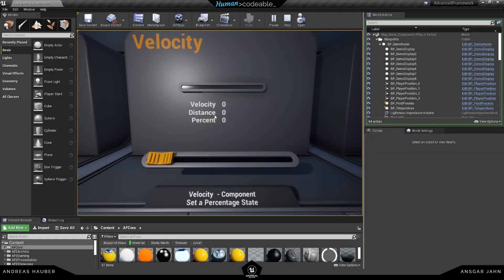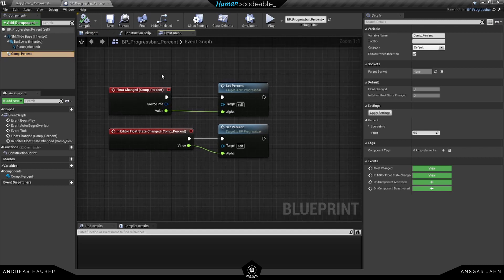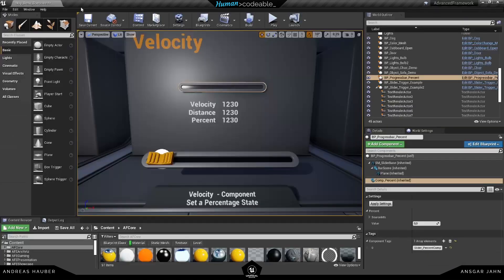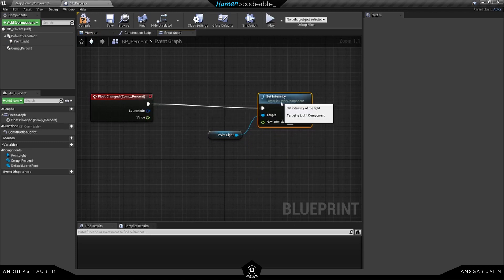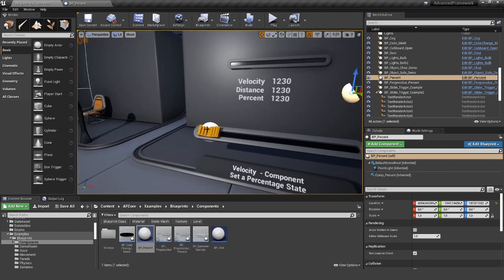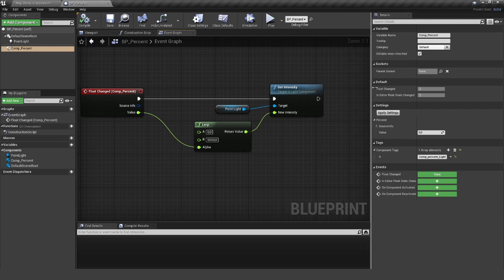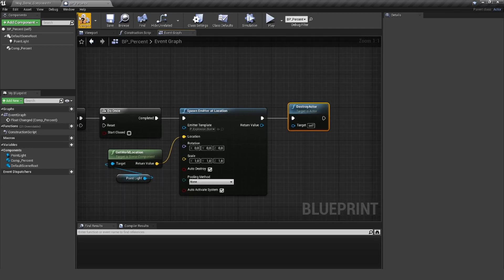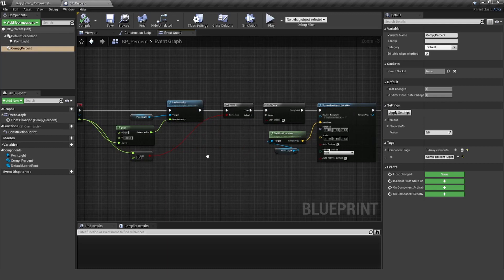Percent Component (Advanced Framework Core Tutorial)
Find out about the Advanced Framework Core's Percent State Component in this video.

The Mic I´m using to record all my videos:

Our favorite VR headset right now: